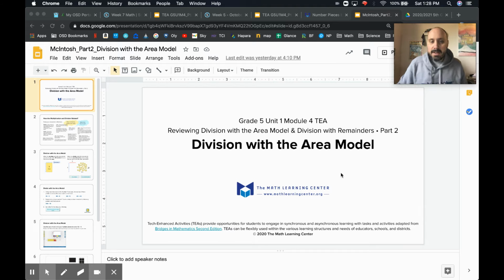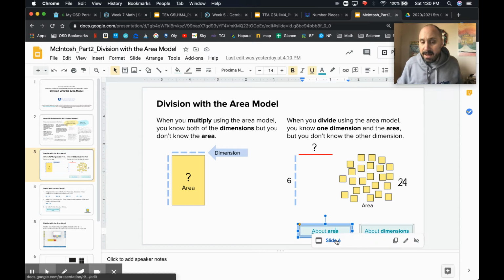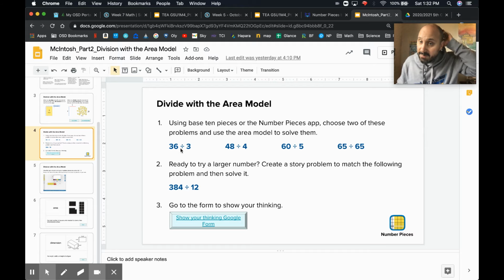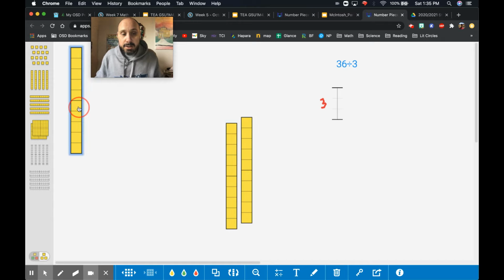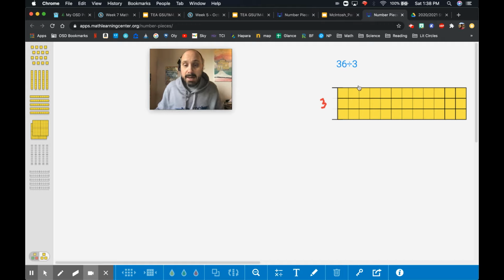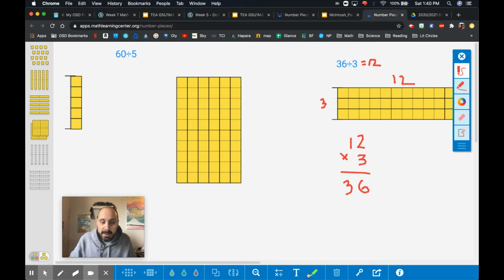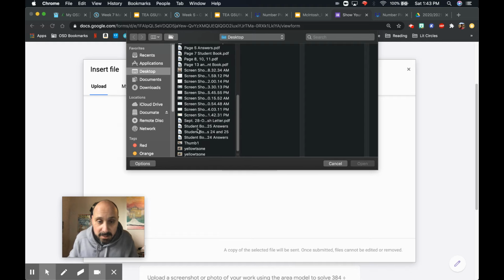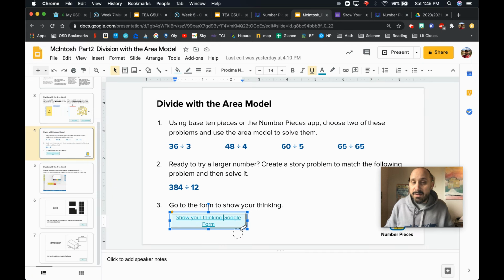Division with Area Model Lesson and Directions